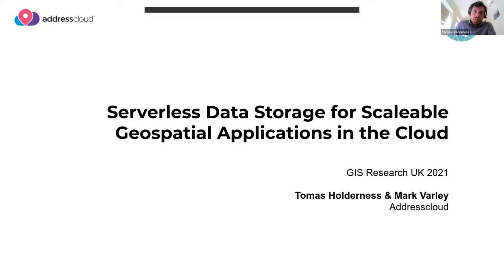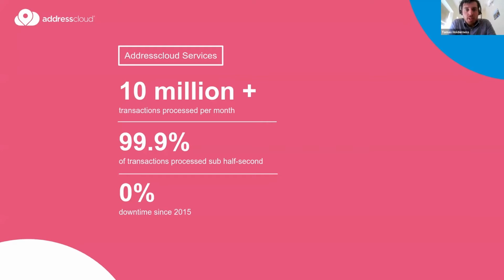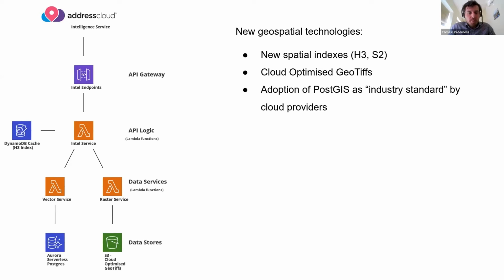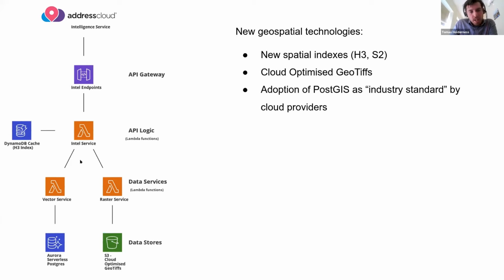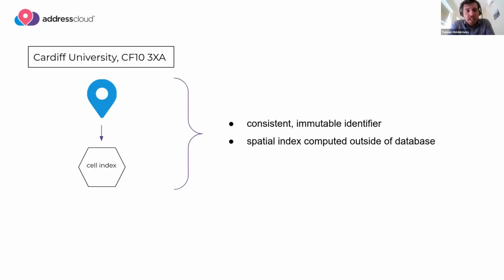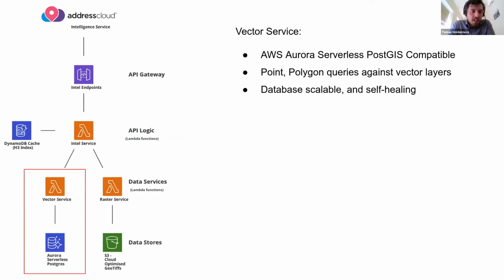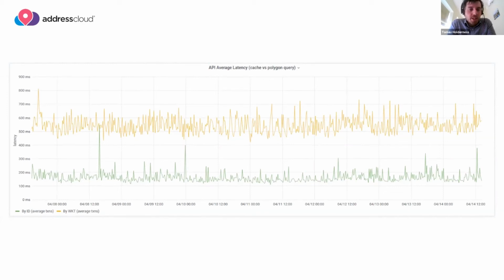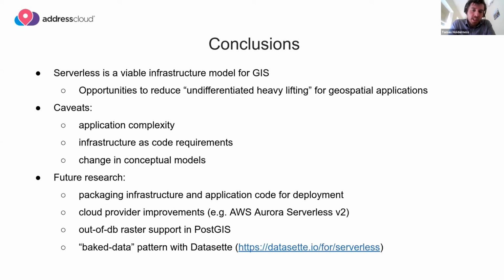GISRUK 2021: Paper 79 - Serverless Data Storage for Scalable Geospatial Applications in the Cloud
AUTHORS:
Tomas Holderness and Mark Varley

PRESENTER:
Tomas Holderness

29th Geographical Information Science Research UK Conference

Edited by
S & J TV Productions